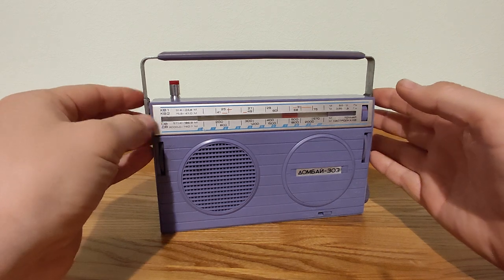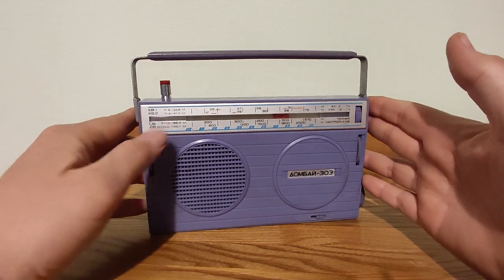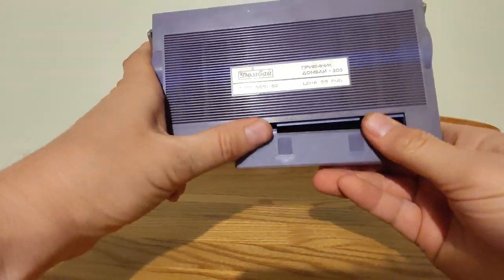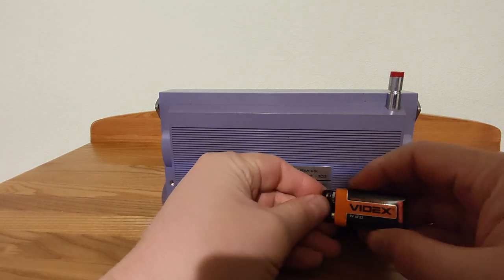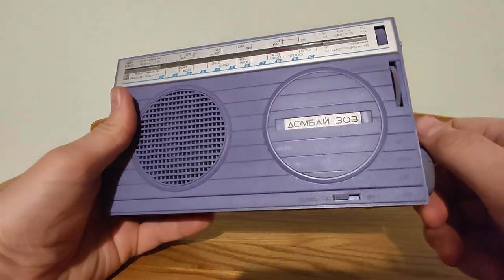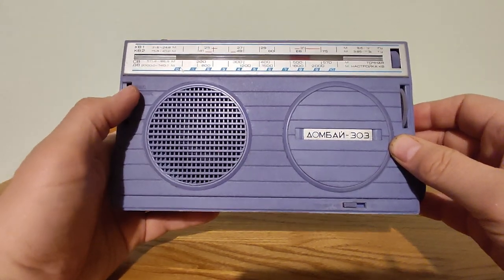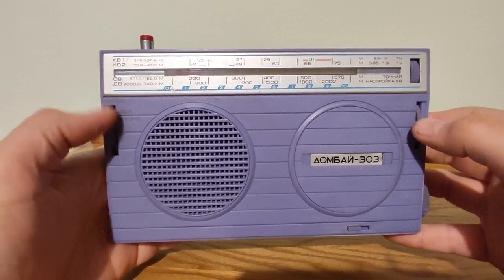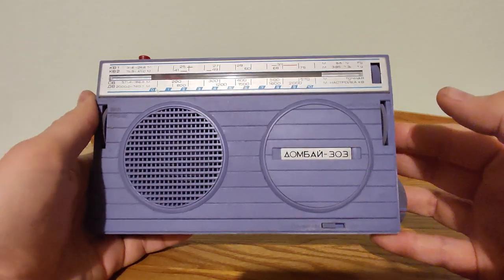DOMBA-303 - good radio from USSR since 1982 made in North Caucasus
COMMON MODEL DESCRIPTION:
Since 1982, the Dombai-303 portable radio receiver has been produced by the Circassian radio factory Polet. The receiver was produced on the basis of the ''Russia-303'' model. The first receivers did not differ from the basic ones, then their design was changed and a more modern element base was applied. The receiver is designed for reception in the LW, MW and two HF subbands. There is a stepwise adjustment of the treble tone, fine tuning of the frequency in the HF subbands. The receiver is working on a loudspeaker 0.5GD-30. Powered by four A-316 cells. Sensitivity in the LW ranges - 2.1 mV / m, MW - 1.2 mVm, HF sub-bands - 450 μV. Adjacent channel selectivity 36 dB. Rated output power 0.2W. The range of reproducible frequencies is 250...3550 Hz. Receiver dimensions 215x195x65 mm. Weight 1.5 kg. Since 1985, the plant has been producing the Dombay-303-1 radio receiver. Since 1986, the receiver "Dombay-203" ("Dombay RP-203"), and since 1987 "Dombay RP-203-1". The new models did not differ from each other in design and scheme, but the design was very different, including in colors. Since 1986, the letters RP, "Dombay RP-203" and "Dombay RP-203-1" have been added to the name of radio receivers, which was associated with the new GOST.